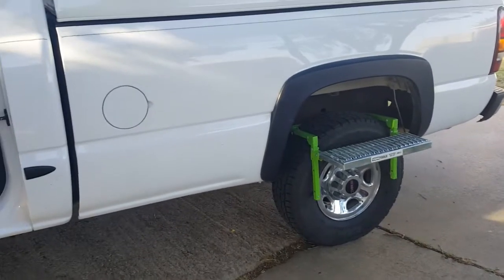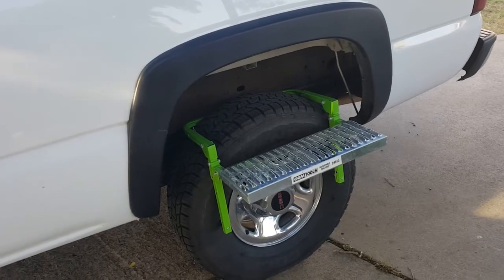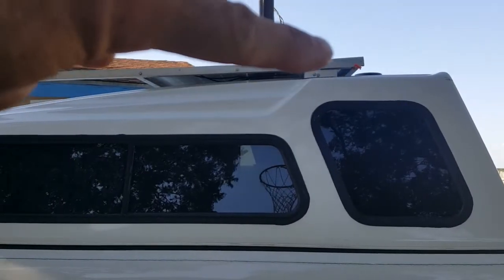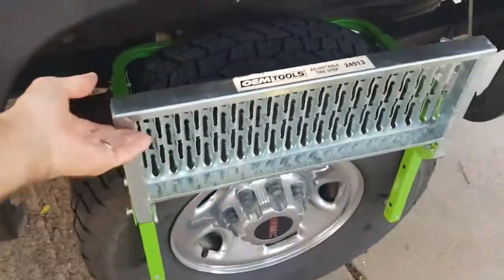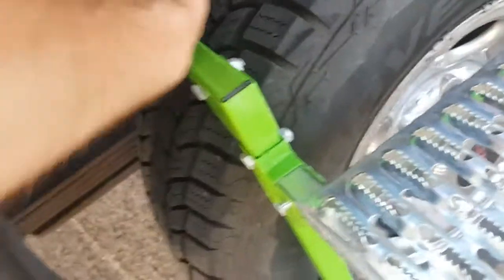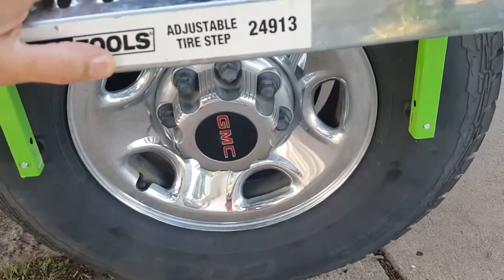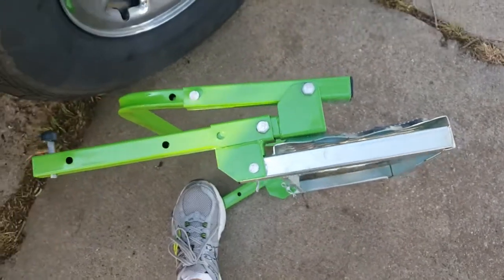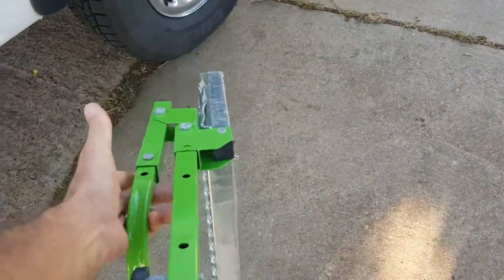ADJUSTABLE TIRE STEP OEM 24913 Folding Truck Service Step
OEMTOOLS 24913 Adjustable Step | Non-Slip Textured Steel Platform | Rated up to 300 lbs. | Fits Any Tire from 9 to 13 inches in Diameter | Green Powder-Coat Finish | Folds for Storage. I really like this portable folding metal step for our GMC Sierra Chevy Silverado. This step adjusts for different heights and sizes of tires. The step has a textured non slip surface and bright green for high visibility. It also folds for easy compact storage. We take it on all of the gb adventures road trips. truck camper shell topper bed camping. ADJUSTABLE TIRE STEP OEM 24913 Folding Truck Service Step

Adjustable Tire Step OEM 24913

40 amp Breakers

150 amp Breaker

12 volt Power ports

25 foot 30 amp 110volt power cord.

30 AMP Shore Power plug in port

10/3 bulk stranded cable

12/3 bulk stranded cable